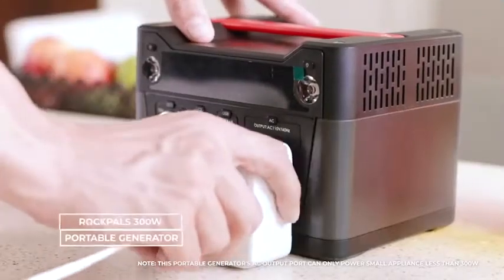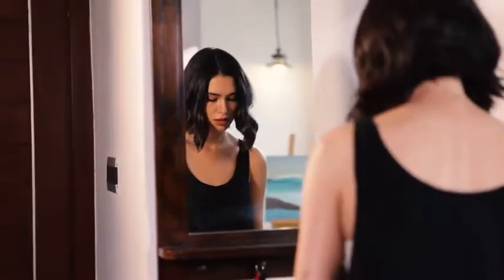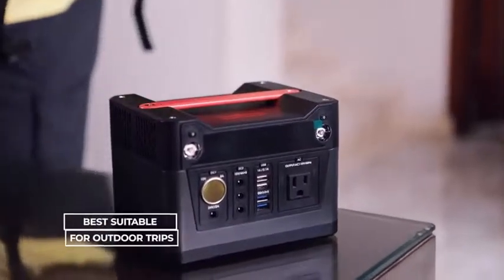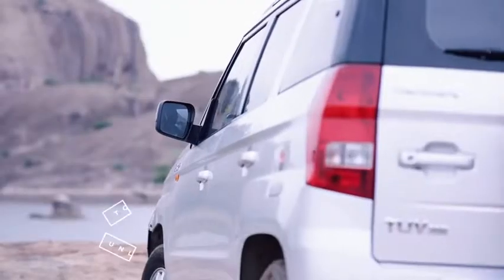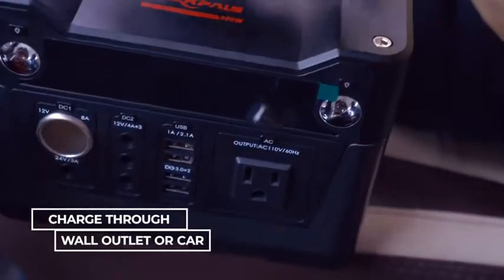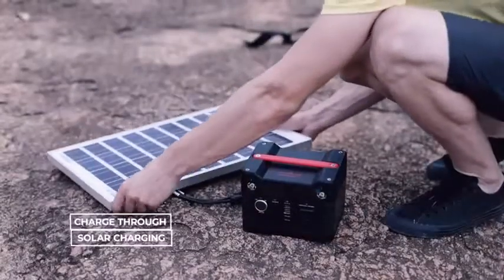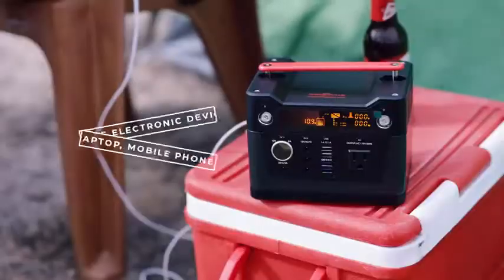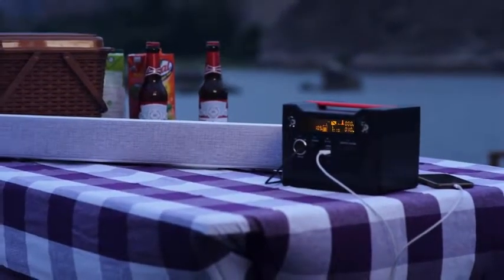Rockpals 300Watt Portable Power Station for home or off grid life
Complete your Outdoor Adventures Kit with our Portable Power Stations!

Powering your equipment off the grid! ⚡️⚡️